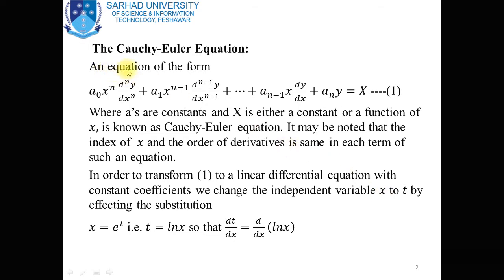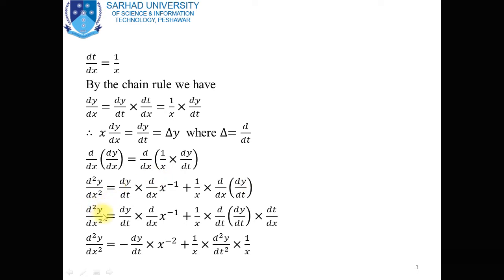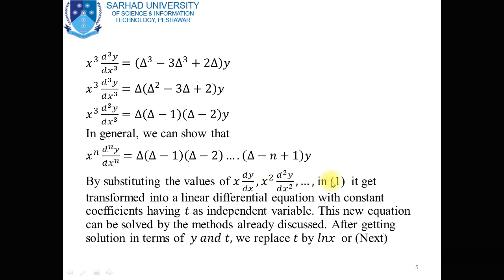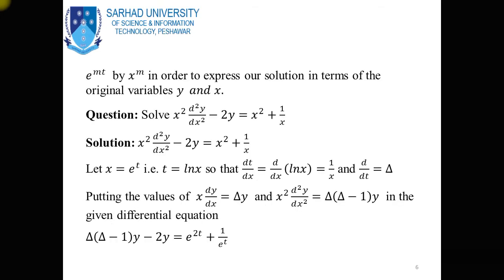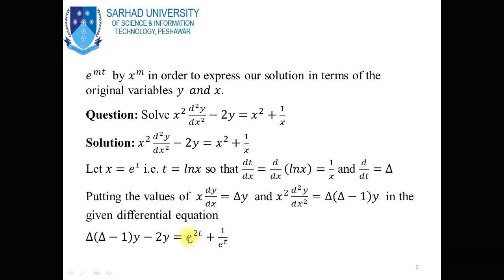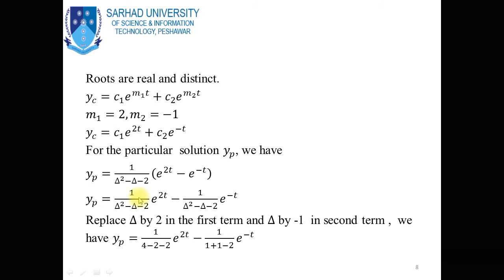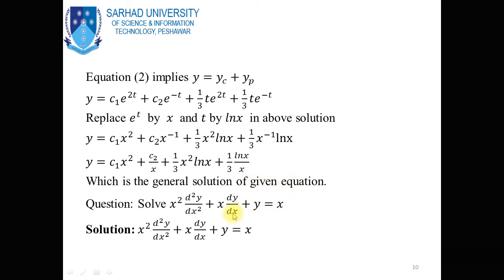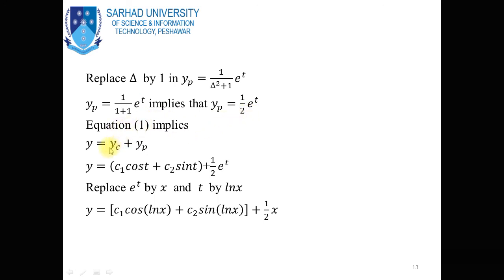Week15 Video lecture1 Applied Mathematics II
Solution of  the Cauchy –Euler Differential  Equations